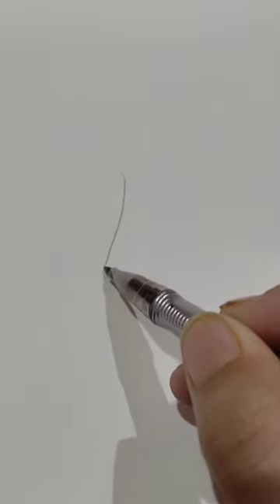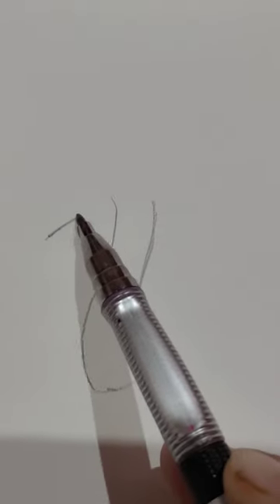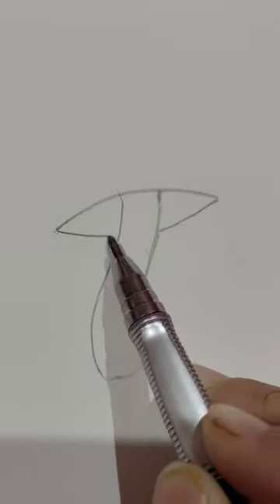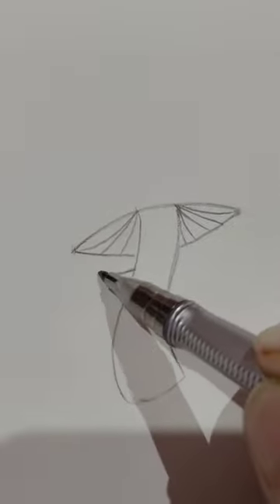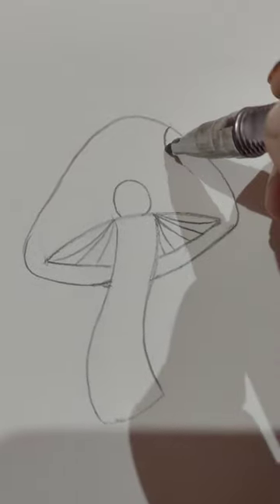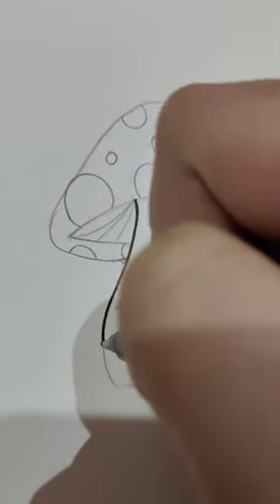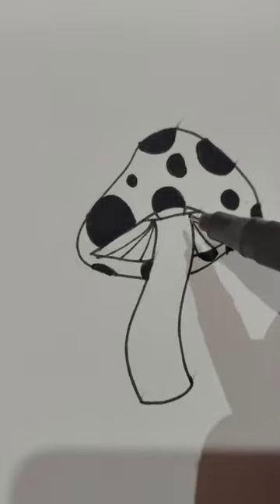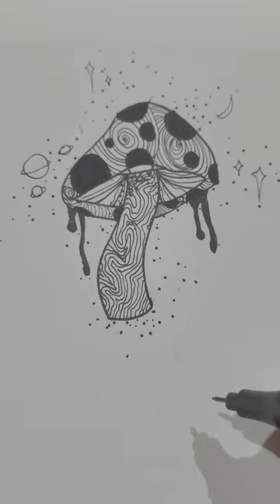How to draw Mushroom 🍄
This tutorial is Very easy for kids. I used Pencil And Brusto Marker. in this drawing.

The practice/reference sheet will be very helpful in following the video and to draw with me step-by-step. You'll have the characters and decorations in front of you along with 4 types of patterns. It will also help you to create your own doodle pieces. Just refer the sheet and you won't have to think or guess what to draw next!

Every artist has their own way of creating art. Here, I’m trying to show my way of doodling which might help beginners to get started and practice. Of course this is not the only way to doodle but it will give you a starting point. To develop your own drawing method and style you need to draw and practice :) So keep doodling and have fun!